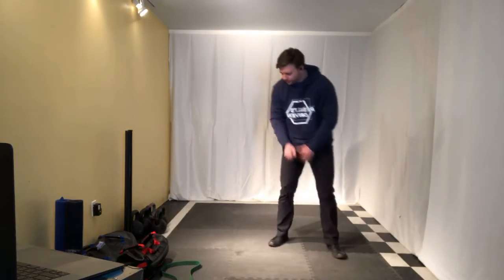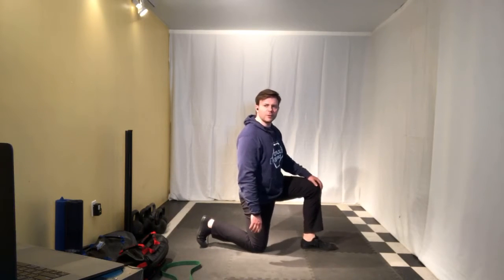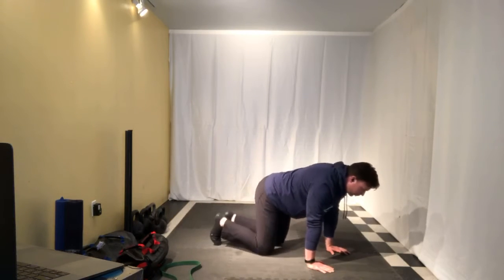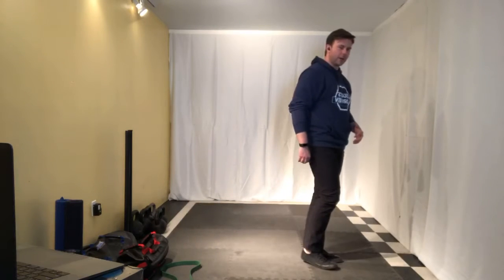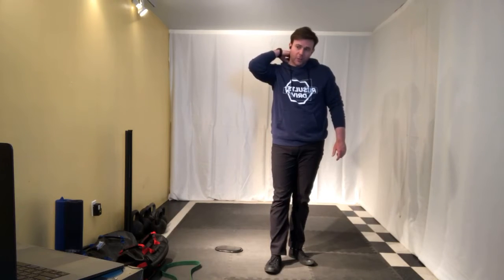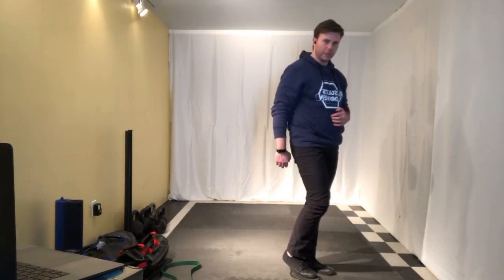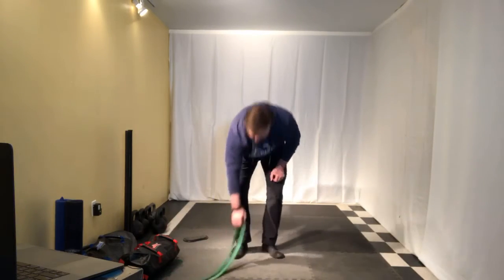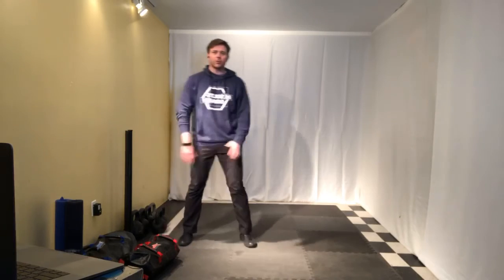Conditioning Workout 04/09/20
30sec of work : 30sec of Rest | 4-6 sets, 25-36 intervals

Equipment Needed:
Kettlebell, Sandbag
Valslide or paper plate
Super band/Thera-band

Warm-up
Supine Br.
Half Kneel Hip Flexor Stretch
Spider-man T- Reach
Quad Single Leg Rock
Reverse Mtn. Climber
Back Lunge w/ Tempo (3 down, 3 hold, 3 up)

Exercises
Carry: Goblet, Farmers
Plank: Jackkinfe, Reverse Mountain Climber (w/ valslide)
Strength: (Tempo: 3,3,3) Valslide Back Lunge, Back Lunge, Squat
Core: Body Saw, Plank
Strength: Bent Over Row, See-Saw Row, Sumo Band Row
Move: Lateral Skip, Lateral Cross Crawl, Standing Cross Crawl